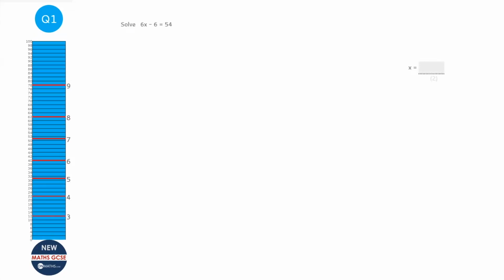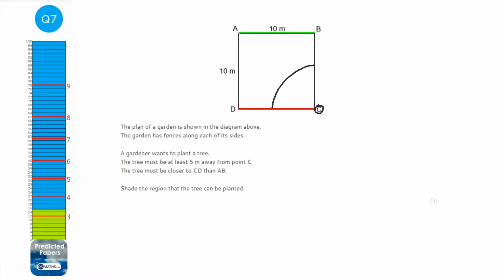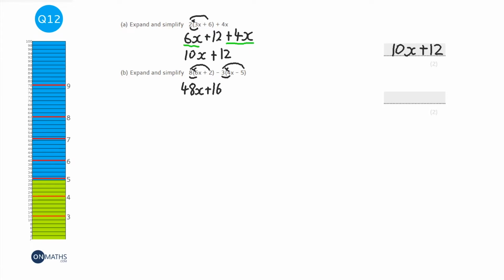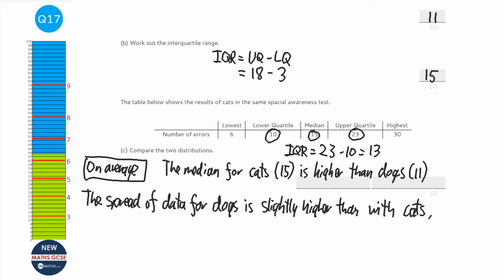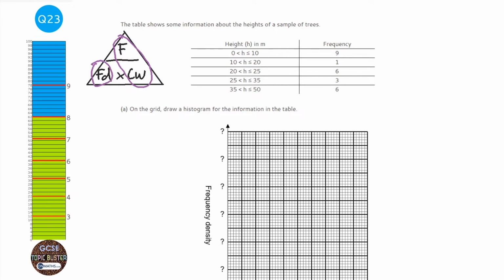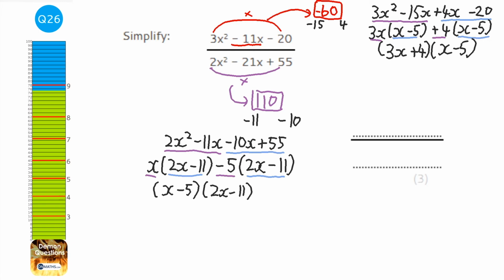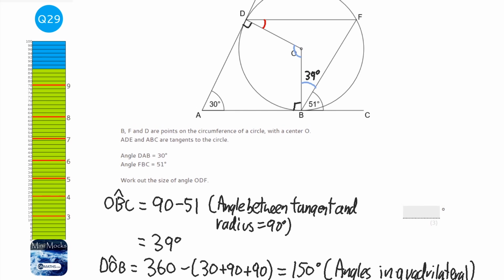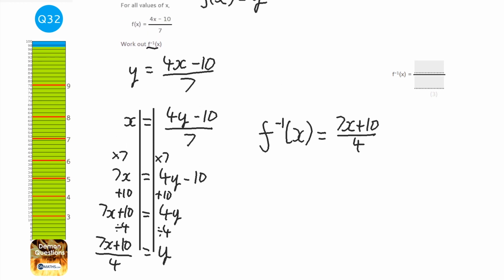2019 Nov OCR Paper 5 Predicted Higher Maths GCSE Non-Calculator Exam J560/5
This is the OnMaths.com predicted paper for November 2019 OCR Maths GCSE Higher Paper 5.